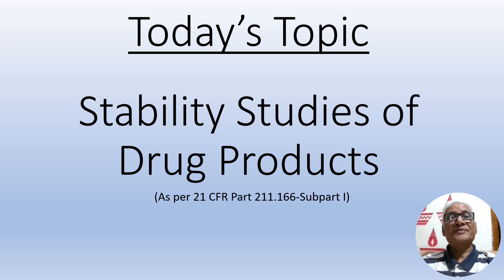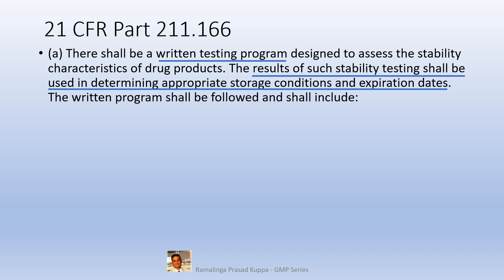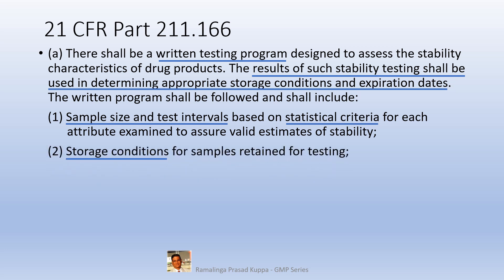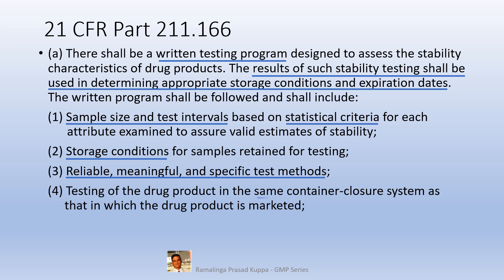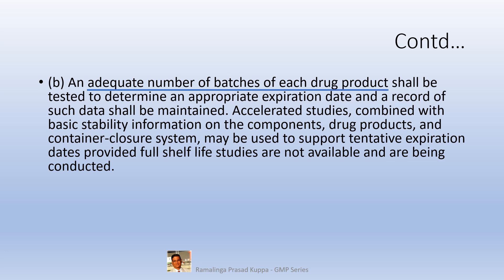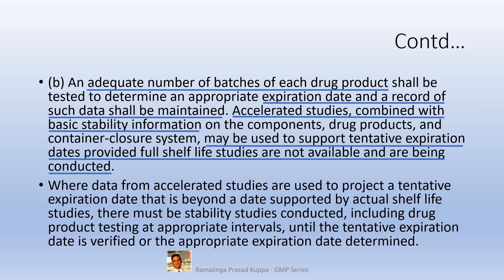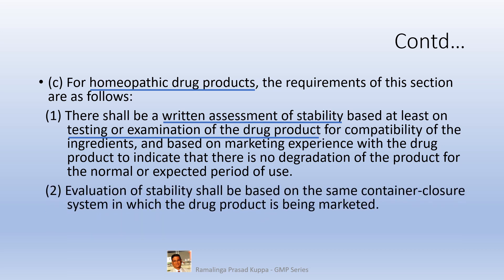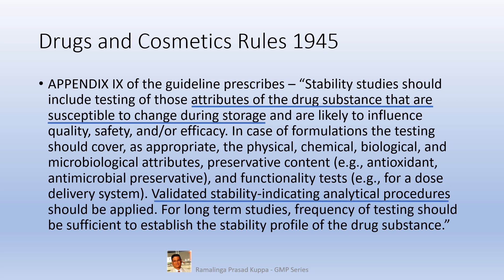Stability studies of Drug Products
Establishing the shelf life for a drug product is discussed in this video. As supplemental information it is necessary to go through ICH Q1AR2 and Q1E to get a complete picture of stability studies. – Ramalinga Prasad Kuppa.